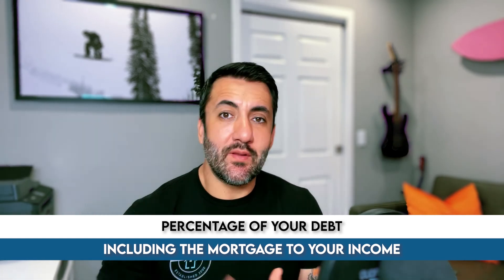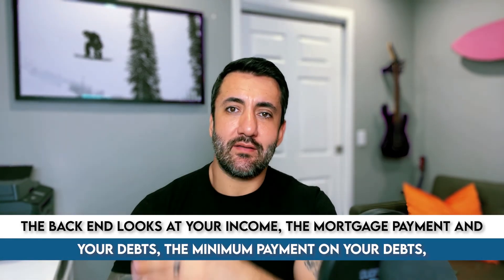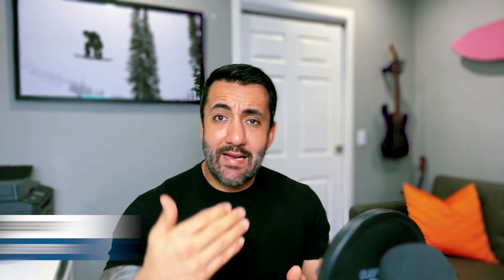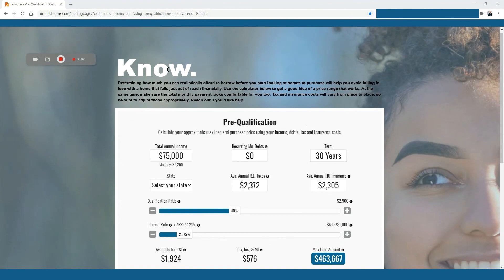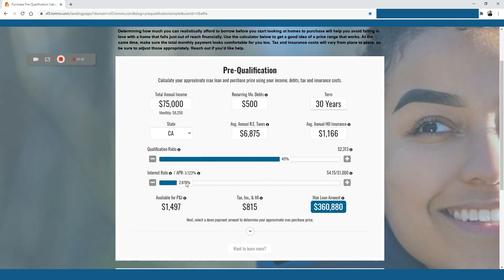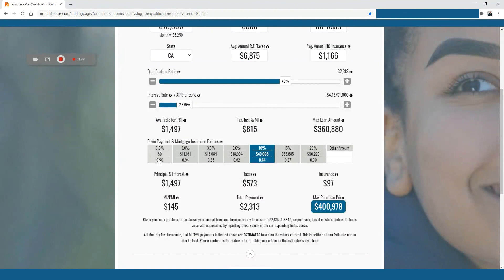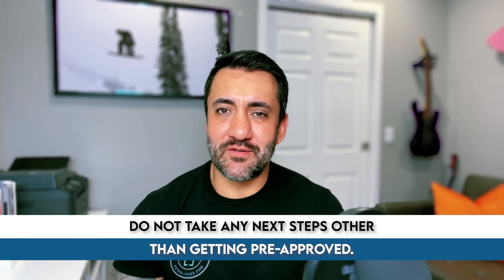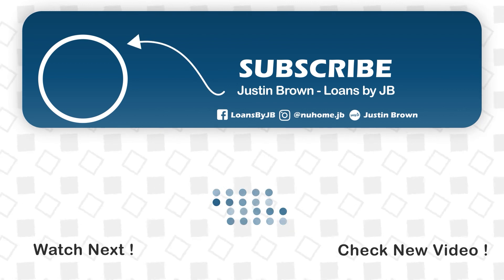Getting Pre-Approved For Your First Home Purchase 2021 | Estimating What You Qualify For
In this video, I will be discussing what the lenders look at and how much money do you need in income per month, and how much you can qualify up too. How much will you be able to pay per month and can you keep up with the payments, also credit score and debts. They look at those and many more factors too, which we will discuss in this video.

This video is to help you get a clear estimate of what you might qualify for when it comes to purchasing a home, based on your income and debts.

Here is the link to our site that has the pre-qualification estimator

Message me with any questions *** make sure to use 1.25% of the price as a tax rate for Southern California, or talk to a local realtor to get the correct tax rate for your market.